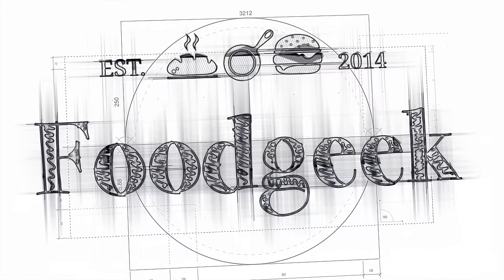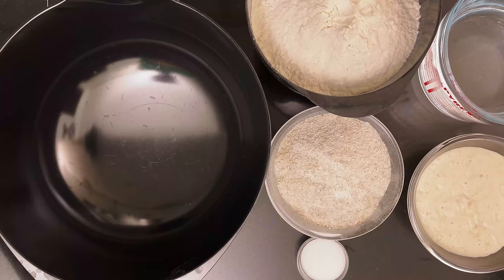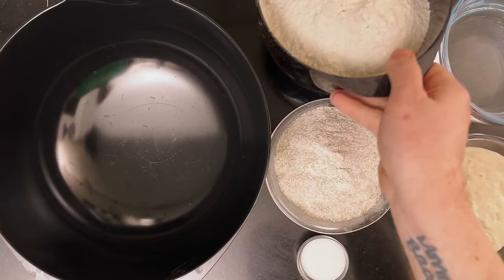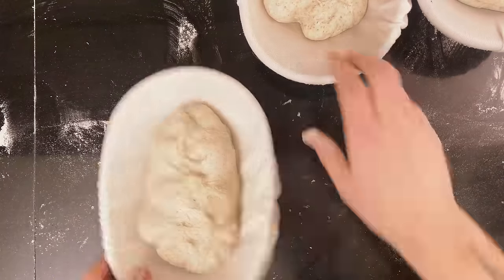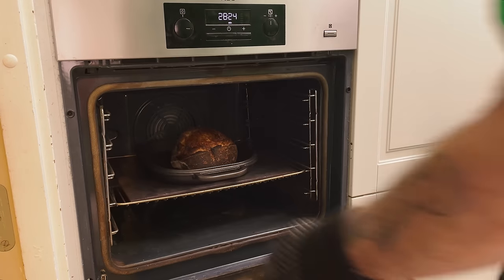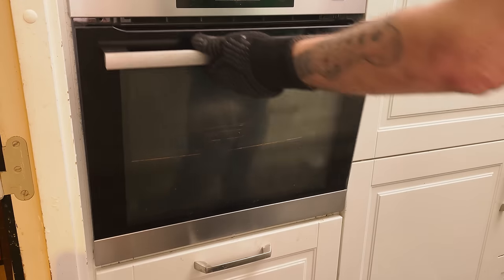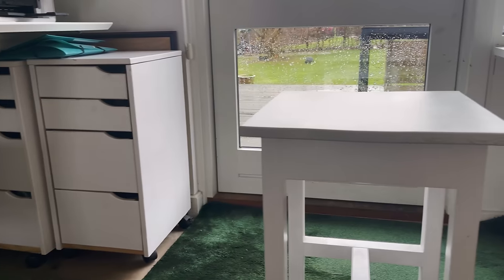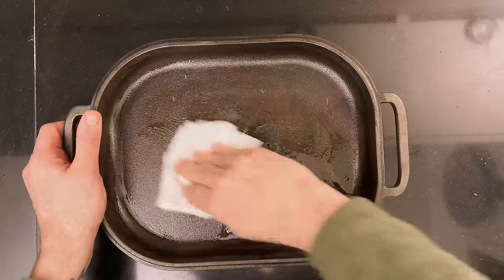Best Dutch Oven Oven Spring | What's best method?? | Foodgeek Baking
I am trying four different ways to fin d out what vies the best oven spring when you bake sourdough bread in a dutch oven. Turning the oven off, using ice cubes, using a spray bottles vs the mystery contender. What do you think works best?

Ad links!

Ad links!

Guitars in the back:
Custom Fender Batman Stratocaster

00:00 Teaser
00:17 Introduction
01:44 Mixing the dough
02:43 Stretch & Folds
03:38 Shaping
05:21 Baking
08:45 Crust reveal
09:54 Conclusion